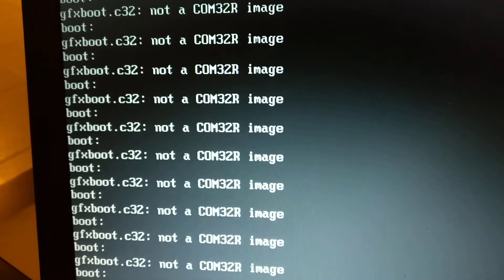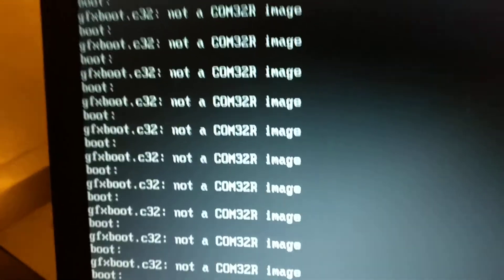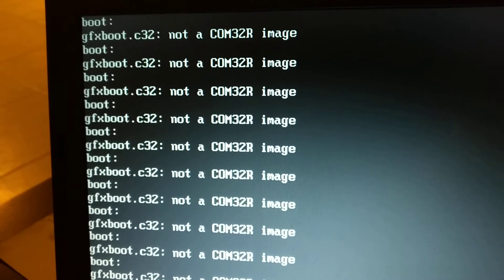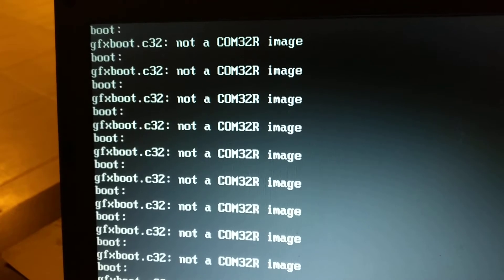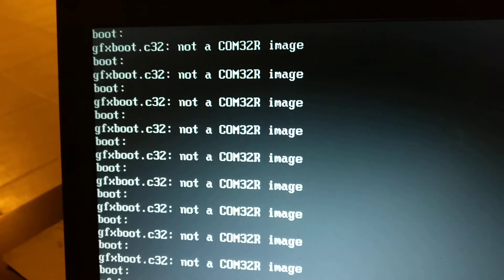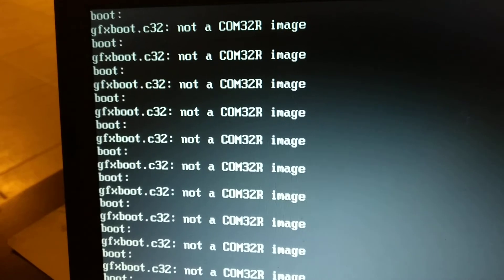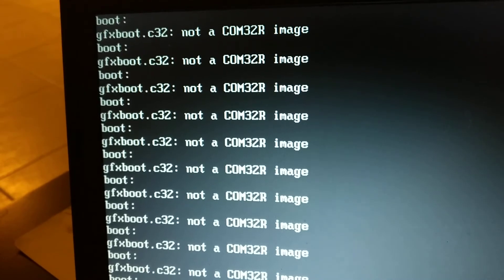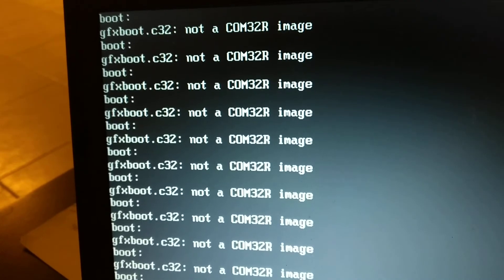Gfxboot.c32: not a COM32R image boot (Linux Lubuntu & Xubuntu error)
I have been getting this error trying to boot up from a bootable disk drive (Xubuntu and Lubuntu). Any idea why?